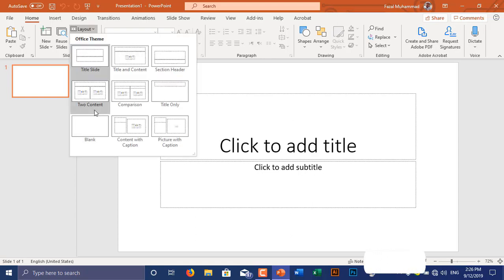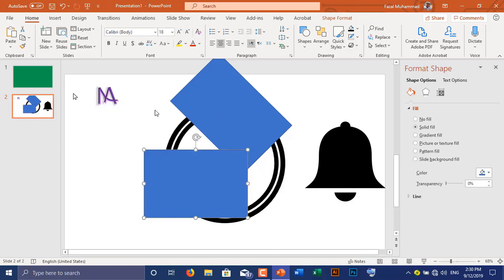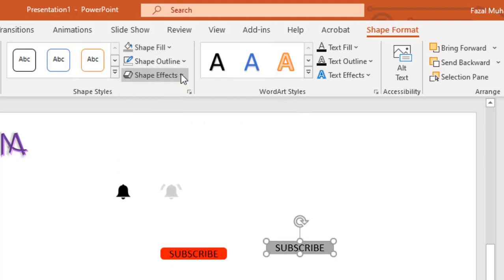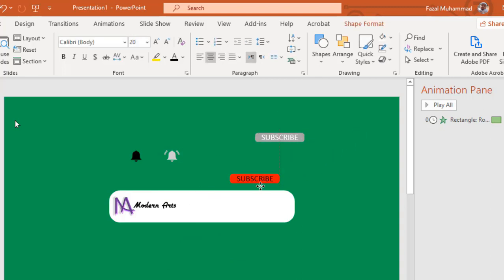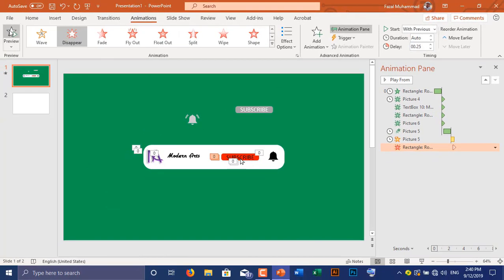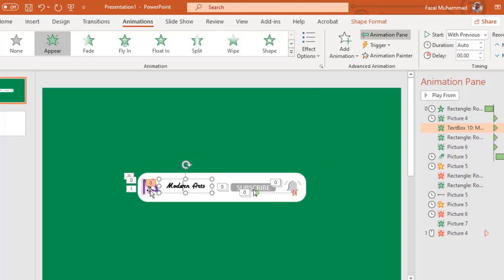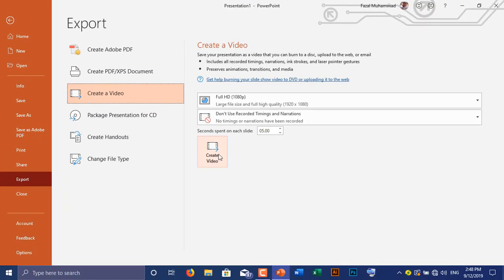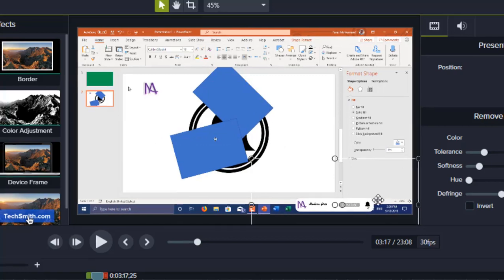PowerPoint Tutorial-Make Animated Subscribe Button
Hi Everyone!

I am Fazal from Modern Arts. I am very pleasure to see you again with another fresh new tutorial on PowerPoint.
You will have to download Mouse Point Icon, Bell Icon and Bell Sound from web. Bell Sound must be in WAV format, Otherwise
PowerPoint won't be able to detect it.
Don't worry if you cannot find all above mentioned Icons & Sound, I have uploaded all of necessary things to online cloud storage
You can download them including the Template by just pressing below given Download link.

Download link

Intro Credits to EnzeeFX

Background Music Credits to Twisterium